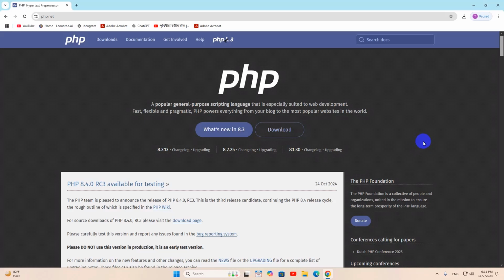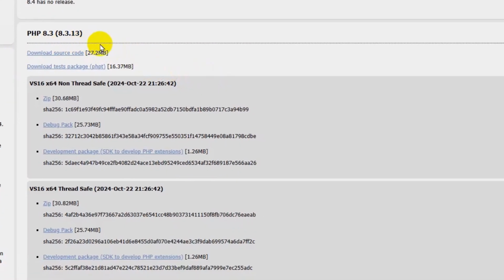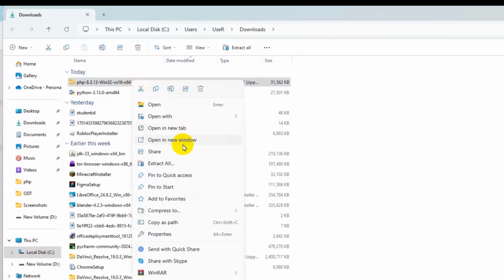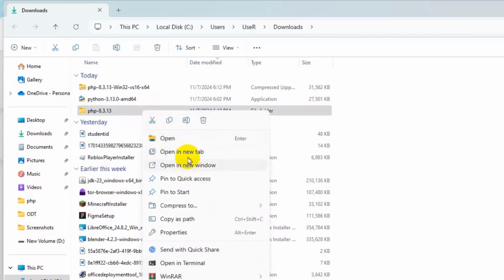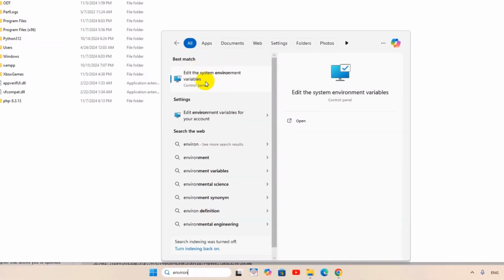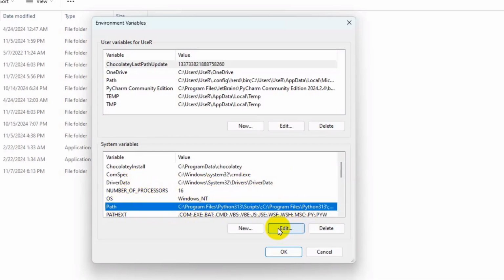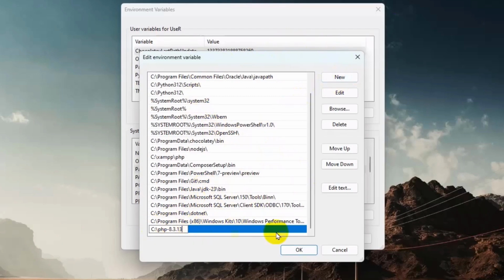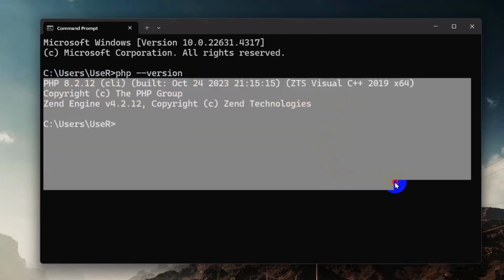How to Download & Install PHP on Windows Laptop or PC